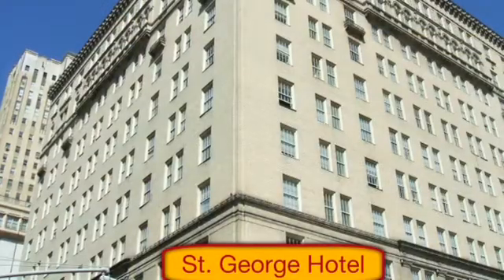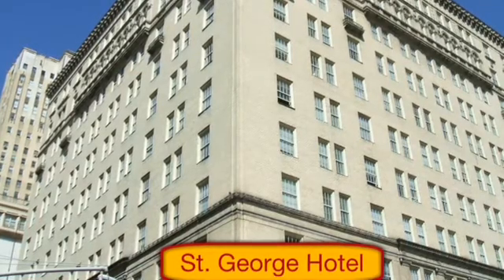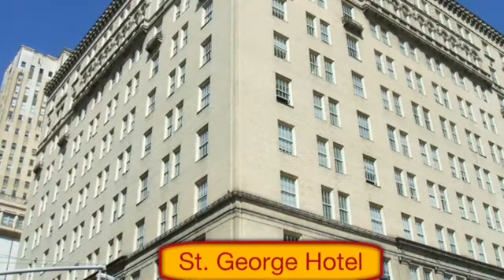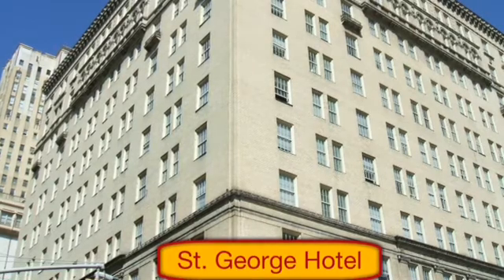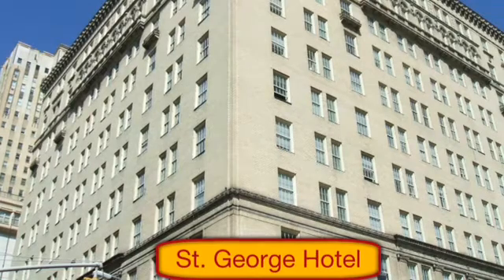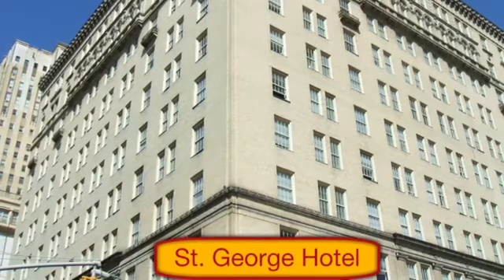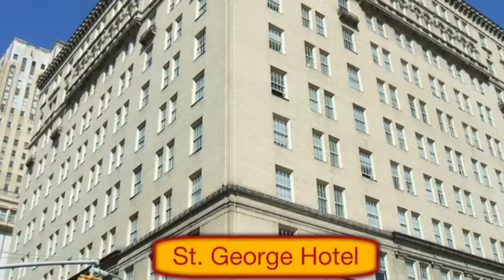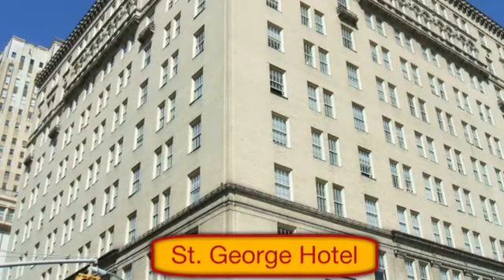St. George Hotel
Downtown Brooklyn and the Brooklyn Bridge Walking Tour

This walk takes you through New York's ﬁrst historic district, and then across the most beautiful suspension bridge in the world. The tour begin at what was the city hall of the City of Brooklyn until 1898, and ﬁnish at what has been the City Hall of New York City since 1812.

Which day: All days.
Transportation: The 2, 3, 4, or 5 train to the Borough Hall subway station, or the A, C, or F train to the Jay Street Borough Hall station, or the N or R train to Court Street.

Length: 3.33 mi - 5.35 km
Duration: 2-4 hours

Start: Brooklyn Borough Hall
End: Town Hall

Category: History - Discover how the city's fascinating past illuminates its vibrant life today.

MORE ABOUT THIS TOUR

This walking tour takes you around one of the world’s most vibrant and interesting cities. The City of New York is like a theme park with the theme being; the Big City. The tour will begin in downtown Brooklyn, an area sometimes also called the Civic Center, that is the central business district of Brooklyn, the most populous of New York City’s five boroughs, with its offices and residential buildings; an area alive with life and exuberance.

The tour begins at the Brooklyn Borough Hall, that was the city hall of the City of Brooklyn until 1898. Brooklyn and New York were separate cities until 1898, when they were consolidated into greater New York City, the current five boroughs. Here in the Brooklyn Heights we will pass many interesting landmarks and churches along the way. The tour is essentially a visit to some of Brooklyn’s grandest architectural churches and cathedrals. It will examine closely these churches and how they blend in with the vicinity.

The tour will encompass the US Post Office building before moving on to our first church, the Spencer Memorial Church, which is our first church site, before descending on the tree covered avenue that is home to the tall tower of Our Lady of Lebanon Maronite Cathedral.

We then descend upon the St Ann and Holy Trinity Church at the corner of Montague and Clinton streets in the heart of the Brooklyn Heights neighbourhood. The tour will then see us look at how the history is so poignant in the tour with a visit to the Brooklyn Historical Society so you can see where some of the documents are held pertaining to Brooklyn’s rich architecture and glory.

Your next stop is the Church of the Savior on Pierrepont Street before you will be present to one of the most romantic spots in New York City that will take your breath away. One-third of a mile long, the Brooklyn Heights Promenade offers a vista of the Statue of Liberty, the Manhattan skyline and the majestic Brooklyn Bridge.

Here we will witness the St. George Hotel and the Leverich Towers. A tall 18-storey hotel built during the time of the Great Depression and still standing tall in many more ways today. Next stop is more historical architecture in Plymouth Church where the walk encounters the old Margaret Apartments, a 12-storey high building on Columbia Heights. Here, Jehovah Witnesses were lovingly restoring these apartments when they were tragically burned down in 1980.

We then pass the Brooklyn War Memorial and span the Brooklyn Bridge where the walking tour concludes. lets hope you enjoy this walking tour around Brooklyn, where you will see no fewer than seven churches of architectural splendour, and cross one of the most beautiful bridges in the world.